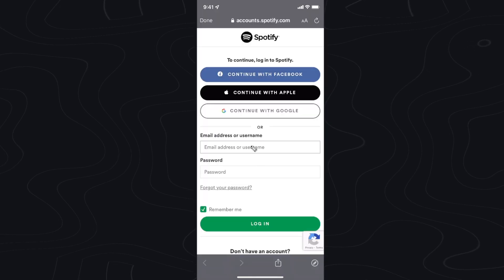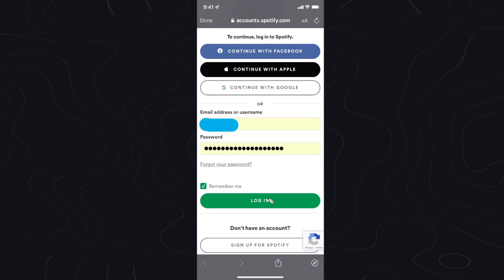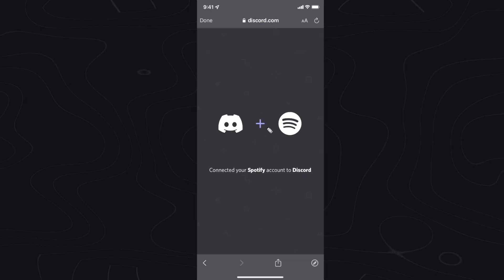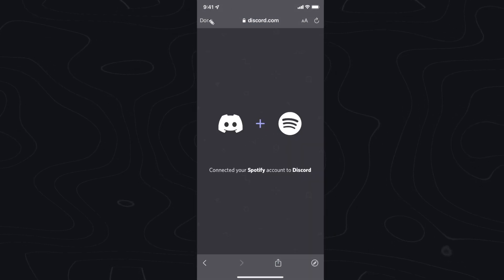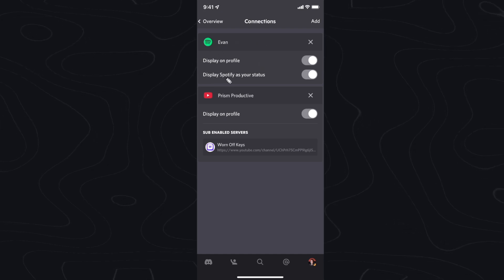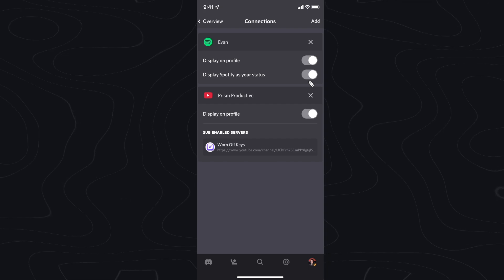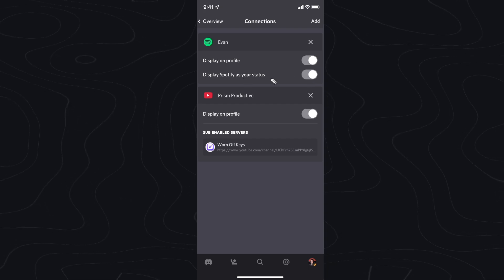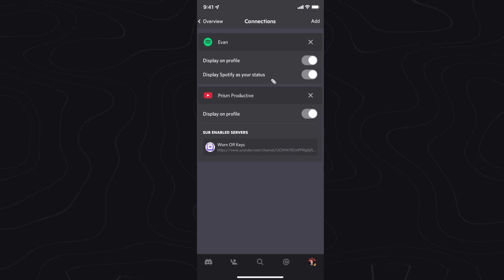How To Show You're Listening To Spotify On Discord (2022)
In this video, we go over how to show youre listening to spotify on discord mobile.